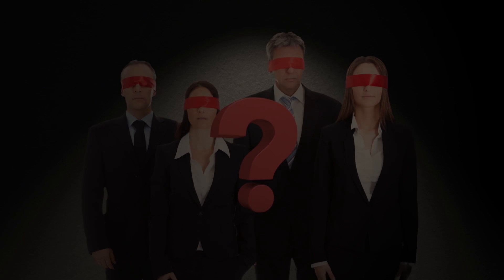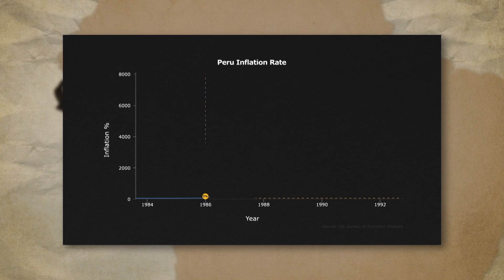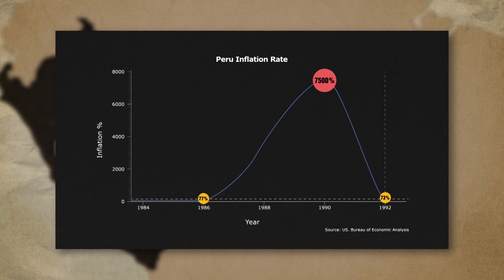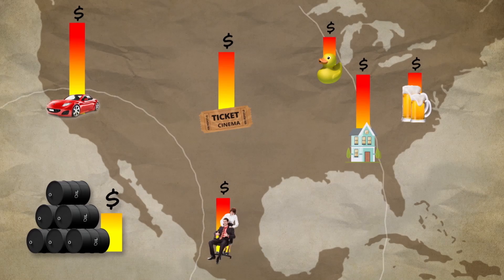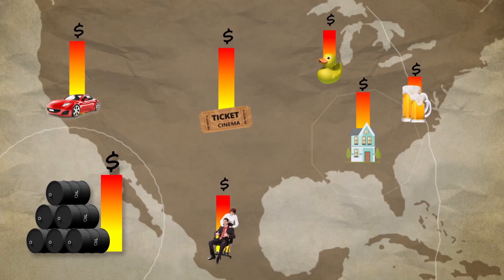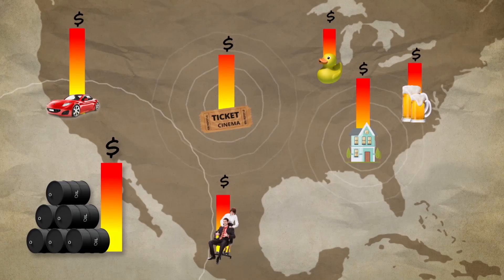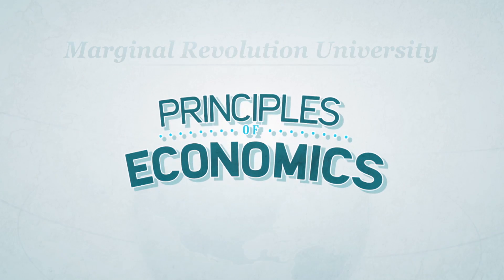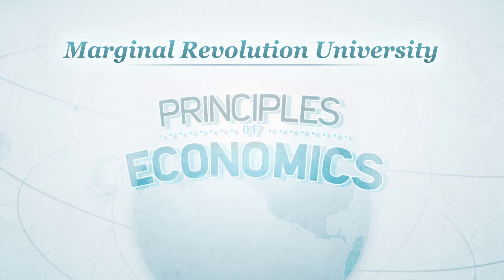Costs of Inflation: Price Confusion and Money Illusion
The inflation rate can be somewhat volatile and unpredictable. For example, let’s take the period between 1964 and 1983 in the U.S. The inflation rate jumped around from 1.3% in 1964 to 5.9% in 1970, and all the way up to 14% in in 1980, before dipping back down to 3% in 1983. These dramatic changes, though still fairly mild in the realm of inflation, caught people off-guard.

Peru’s inflation rates in the late 1980s through the early 1990s were on even more of a rollercoaster. Clocking in at 77% in 1986, its inflation rate was already quite high. But by 1990, it had jumped to 7,500%, only to fall to 73% a mere two years later.

High and volatile inflation rates can wreak havoc on the price system where prices act as signals. If the price of oil rises, it signals scarcity of that product and allows consumers to search for alternatives. But with high and volatile inflation, there’s noise interfering with this price signal. Is oil really more scarce? Or are prices simply rising? This leads to price confusion – people are unsure of what to do and the price system is less effective at coordinating market activity.

Money illusion is another problem associated with inflation. You’ve likely experienced this yourself. Think of something that you’ve noticed has gotten more expensive over the course of your lifetime, such as a ticket to the movies. Is it really that going out the movies has become a pricier activity, or is it the result of inflation? It’s difficult for us to make all of the calculations to accurately compare rising costs. This is known as “money illusion” – or when we mistake a change in the nominal price with a change in the real price.

Inflation, especially when it’s high and volatile, can result in some costly problems for everyone. Next up, we’ll look at how it redistributes wealth and can break down financial intermediation.